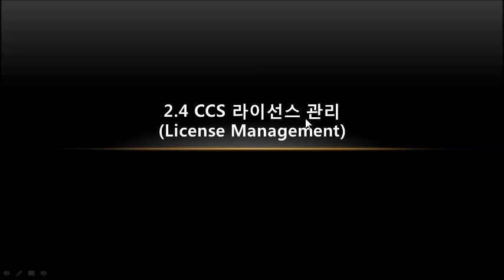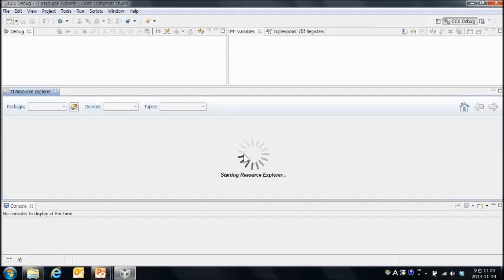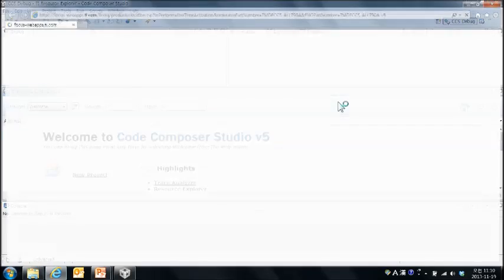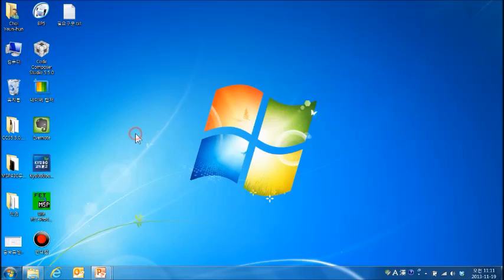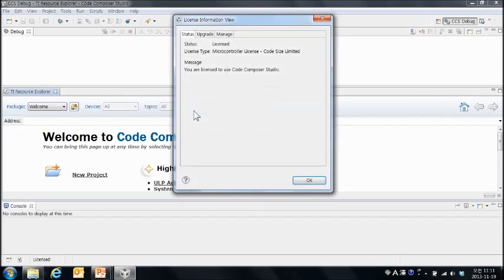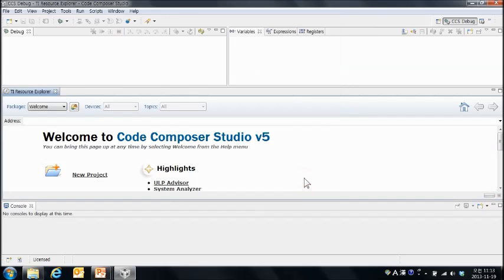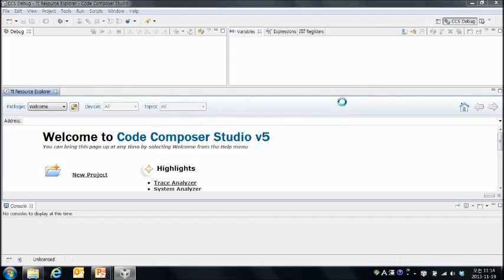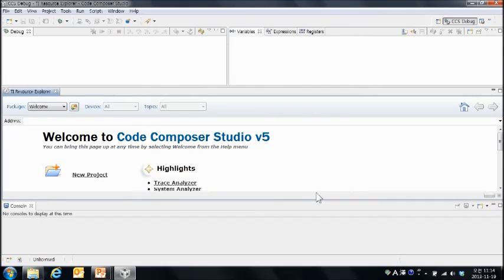CCS 라이선스